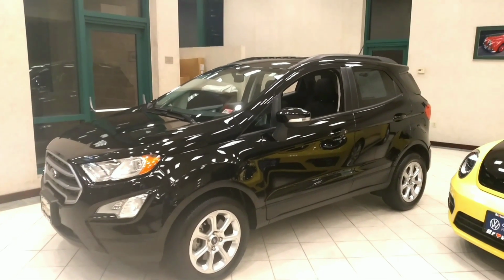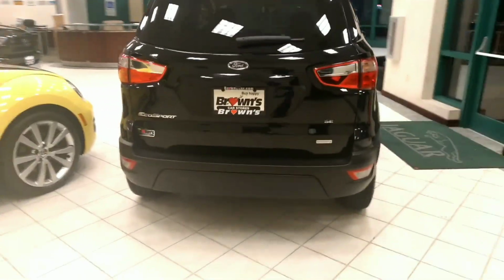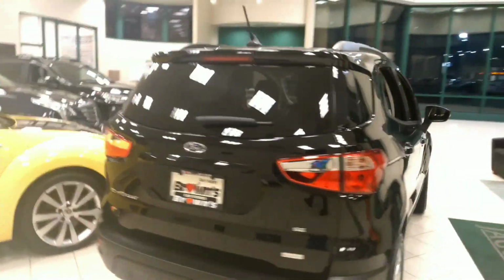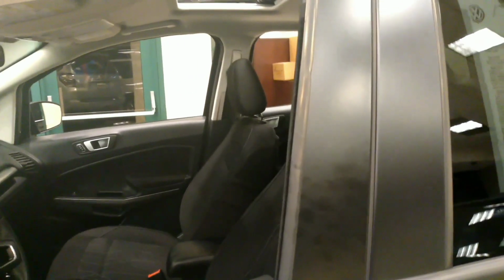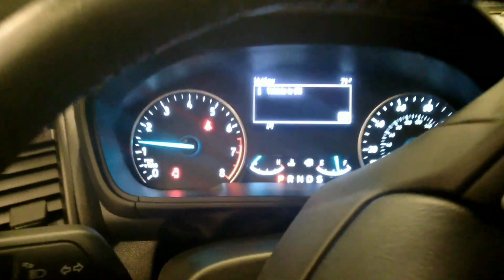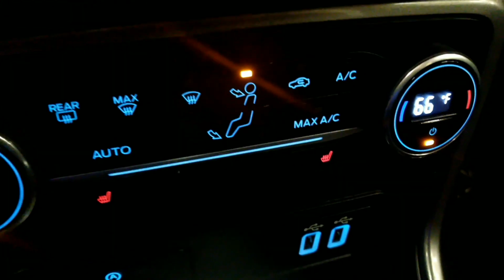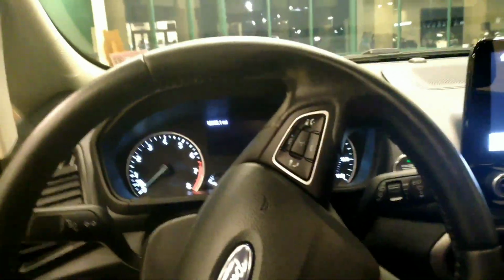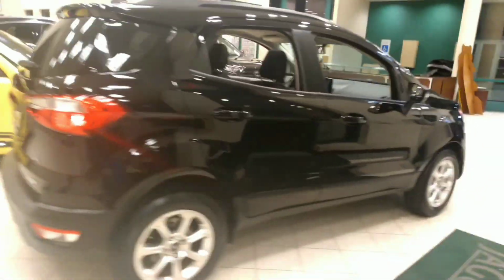2019 Ford Flex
By Mo Bouhafra